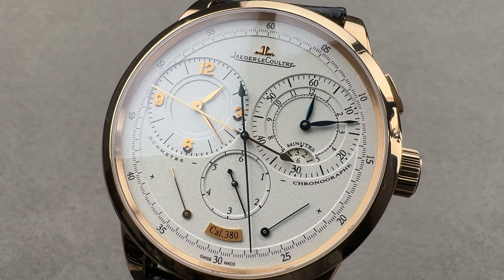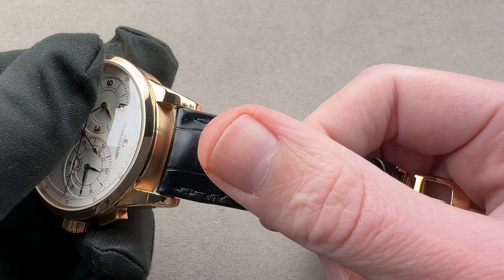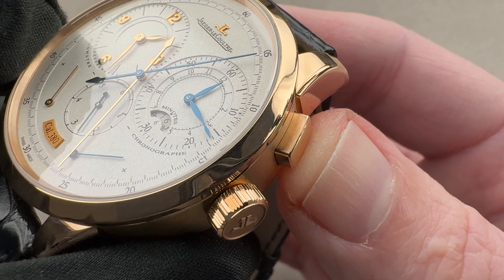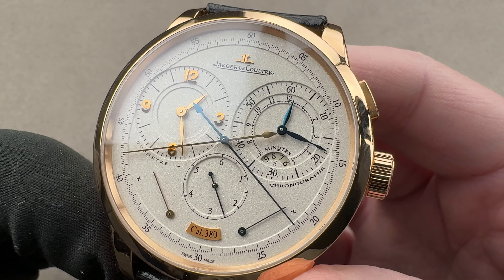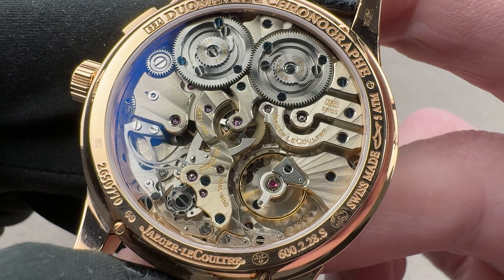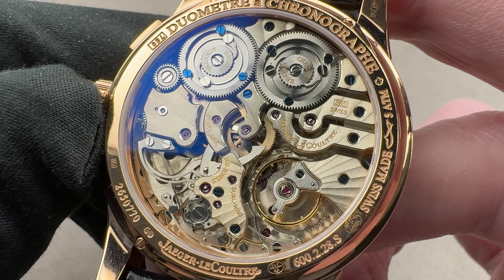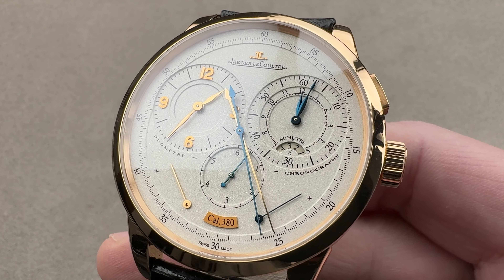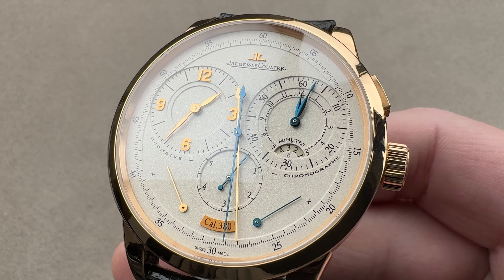Jaeger-LeCoultre Duometre A Chronographe (Q6012420) Luxury Watch Review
SKU: 4953626

The Jaeger-LeCoultre Duometre A Chronographe (Q6012420) is encased in 42mm of 18k rose gold surrounding a silver dial on a black alligator strap. Features of this Jaeger-LeCoultre Duometre A Chronographe include hours, minutes, small seconds, chronograph and power reserve indicator.

For complete details, watch the full Jaeger-LeCoultre Duometre A Chronographe review.